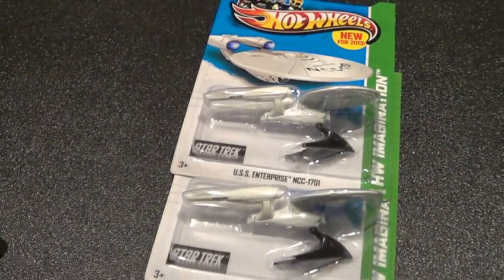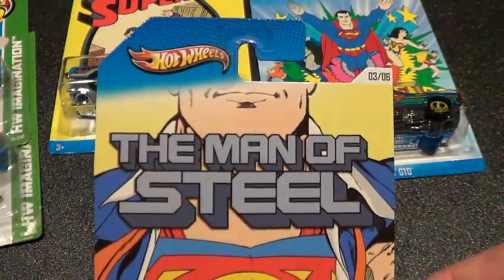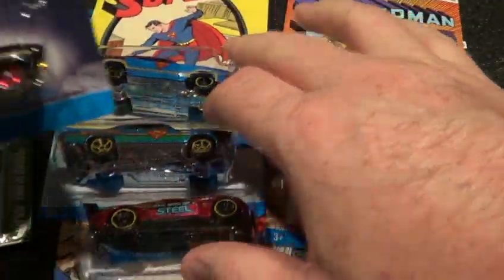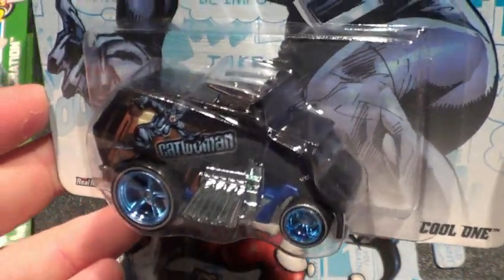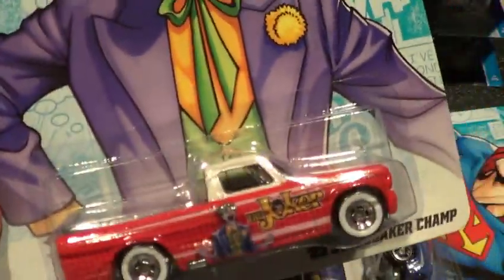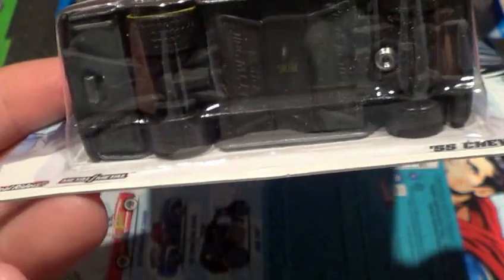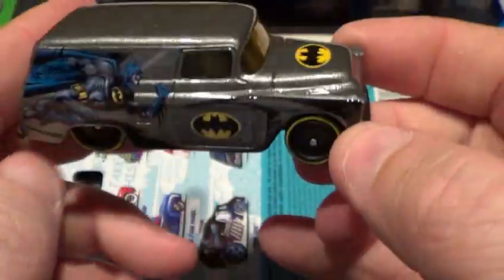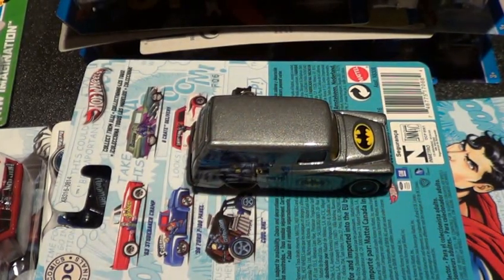Hot Wheels : DC Comics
This video features the Kroger Exclusive Superman Cars for 2013 and some Nostalgia 2nd release DC Comic cars that are awesome !